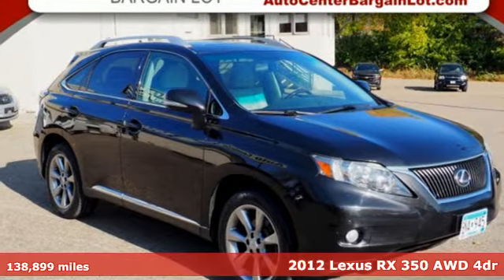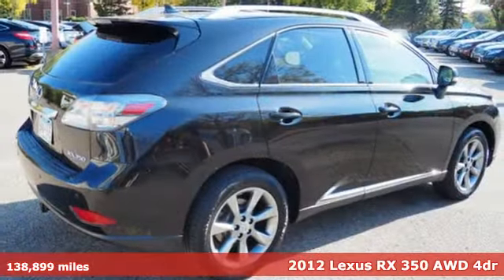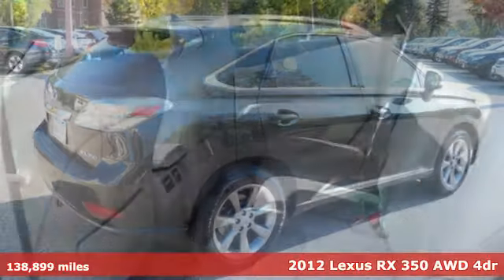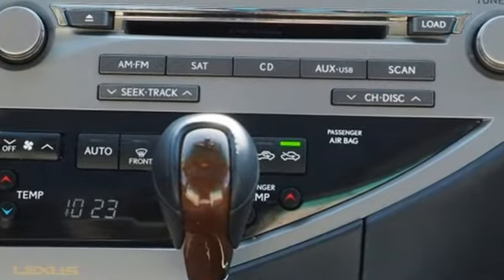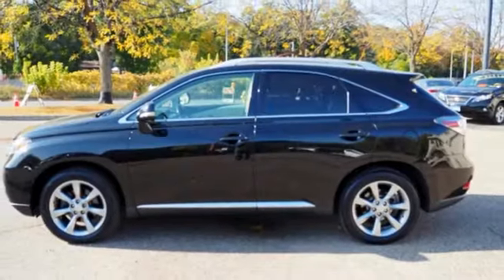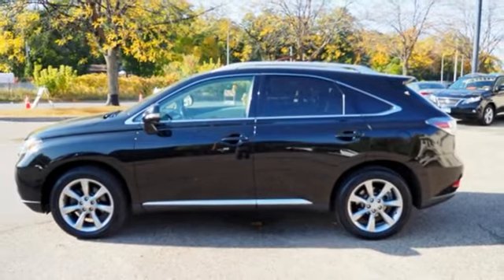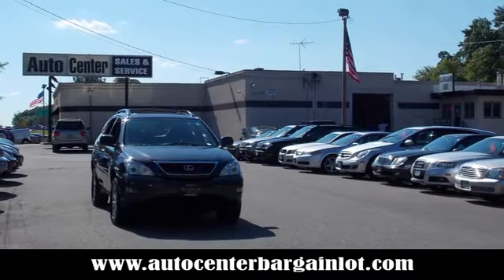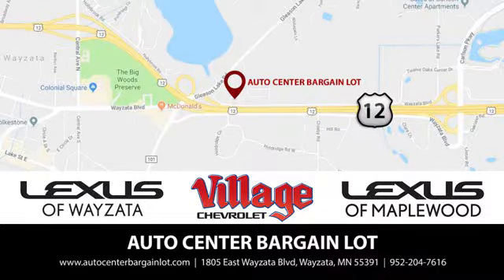2012 Lexus RX Wayzata MN Minneapolis, MN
Year: 2012
Make: Lexus
Model: RX
Trim: 350
Engine: 3.5L V6 DOHC Dual VVT-i 24V
Transmission: 6-Speed Automatic with Sequential Shift ECT-i
Interior: Gray
Mileage: 138899
Stock #: W111435A
VIN: 2T2BK1BA8CC131486

DEPARTMENT HOURS
Sales
Address:
1805 East Wayzata Blvd